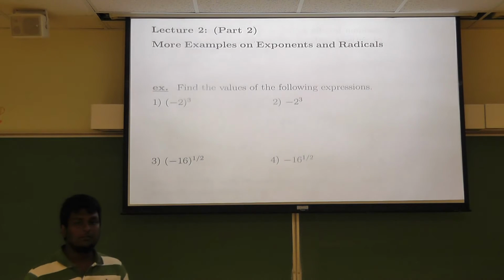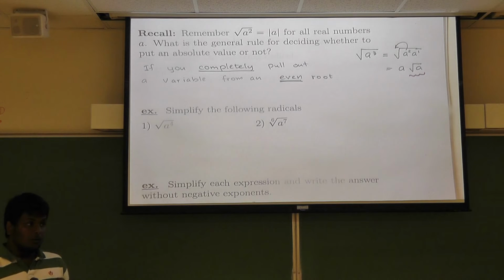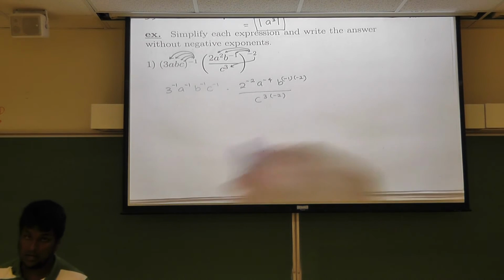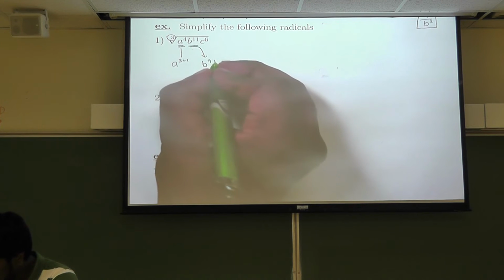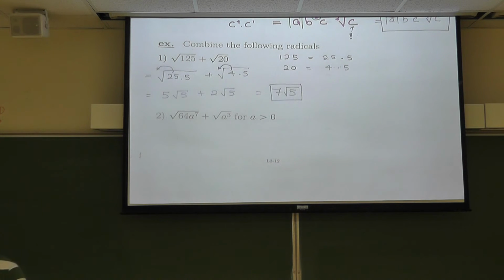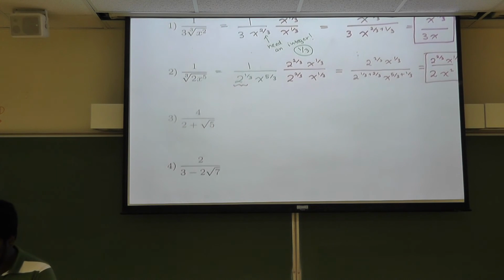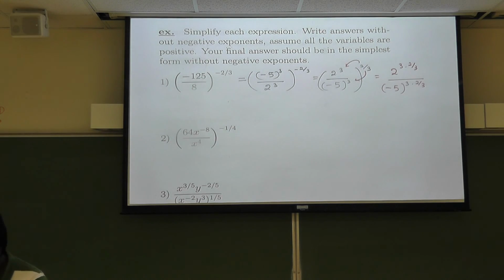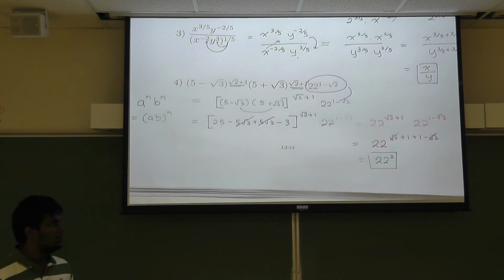Lecture 2 (Part 2)